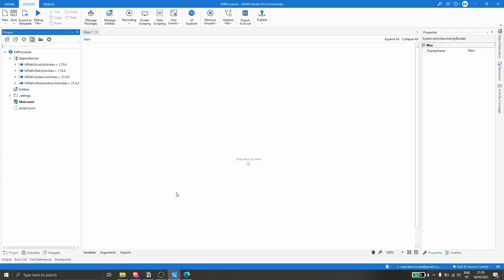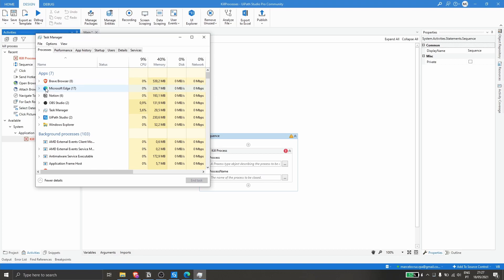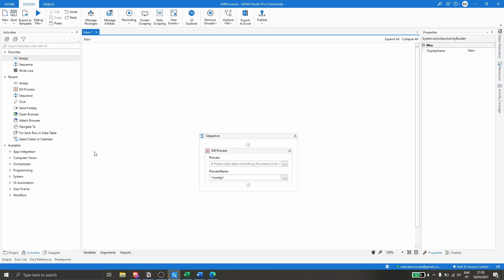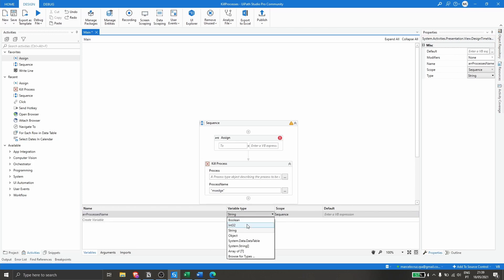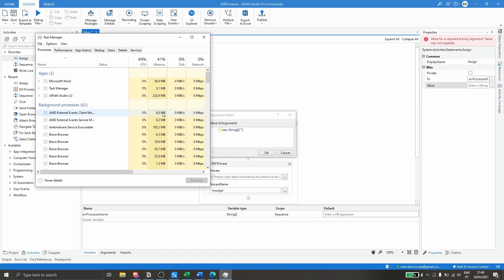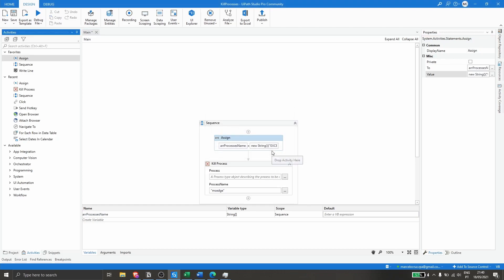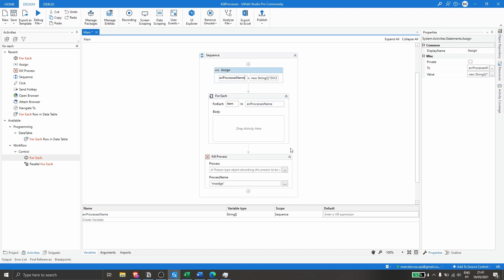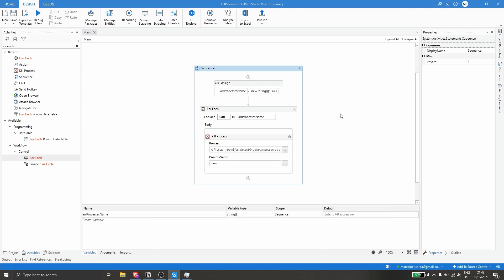How to KILL PROCESS in UiPath RPA - Quick tutorial 🤖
In this video, we will learn quickly how to kill running processes in UiPath RPA using the "Kill Process" activity!